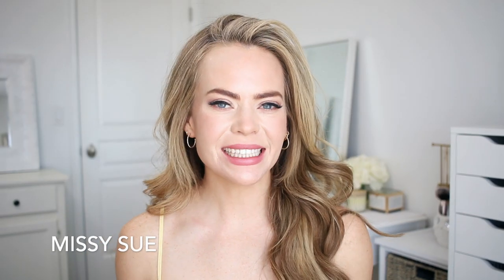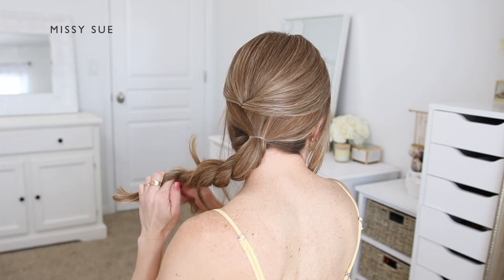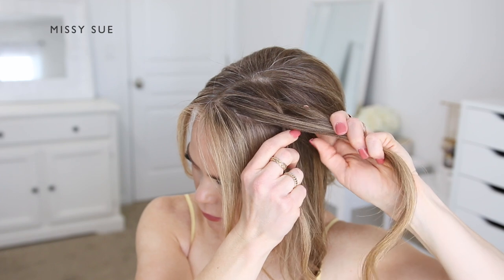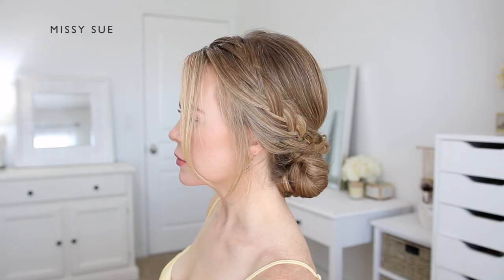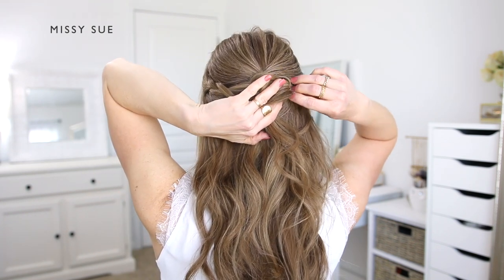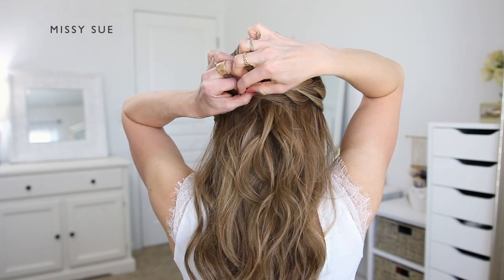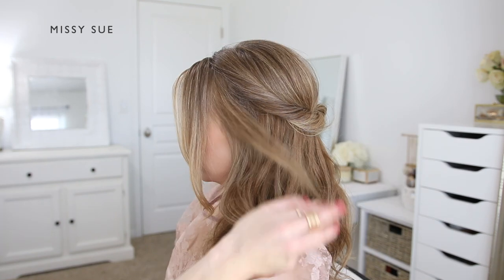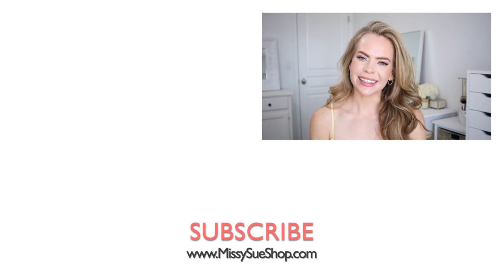3 SPRING 🌼 PROM HAIRSTYLES | Missy Sue